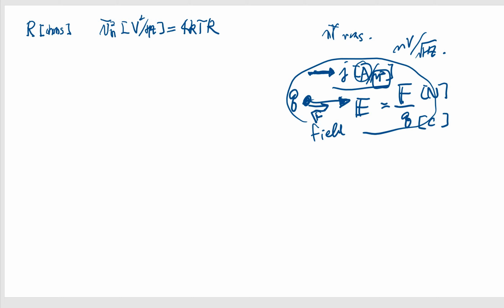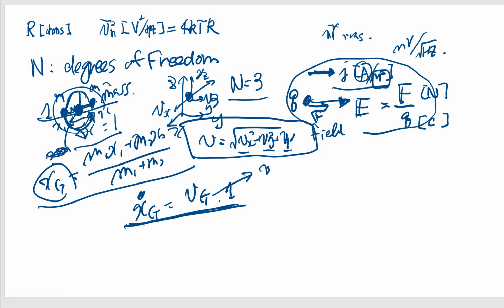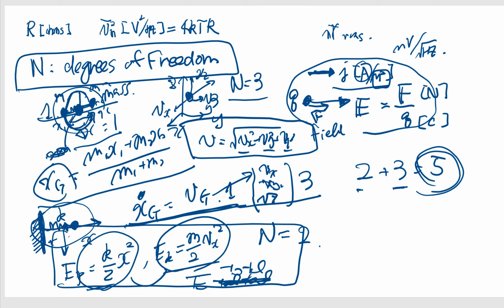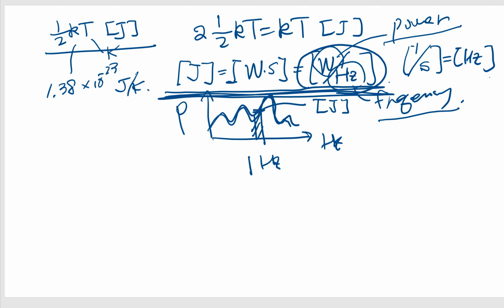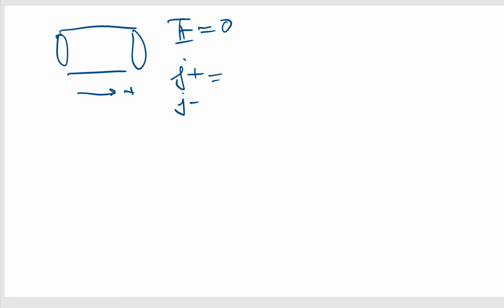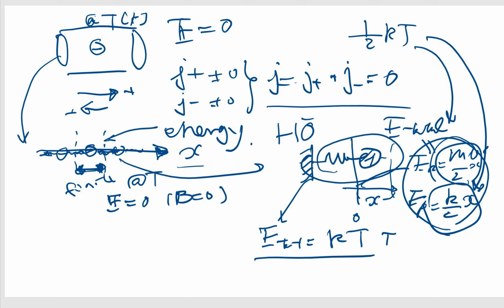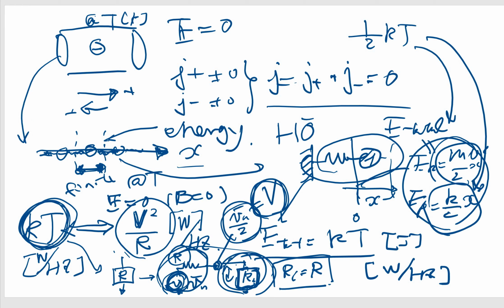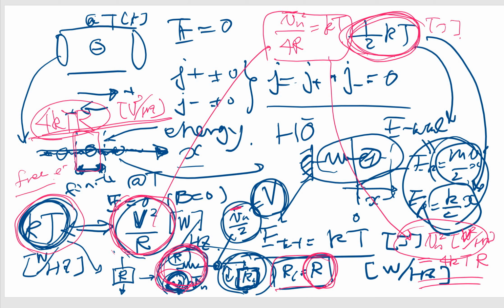Why 4kTR ? ! My method for memorization.